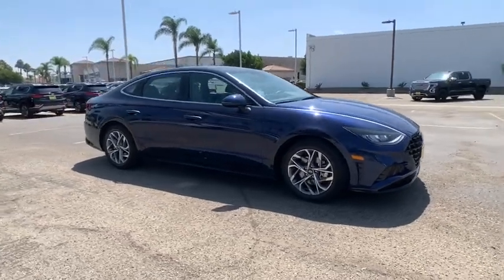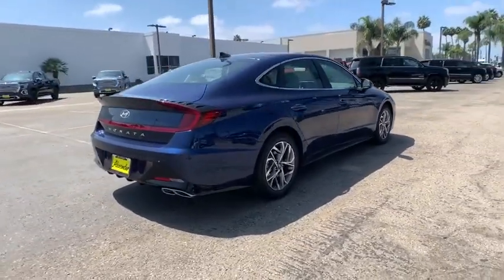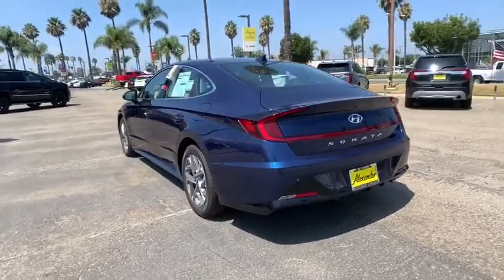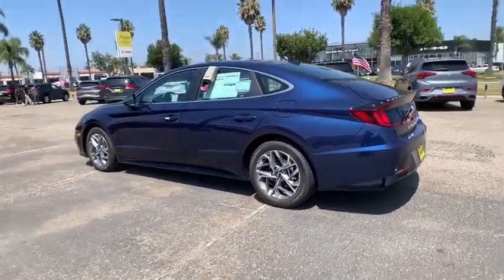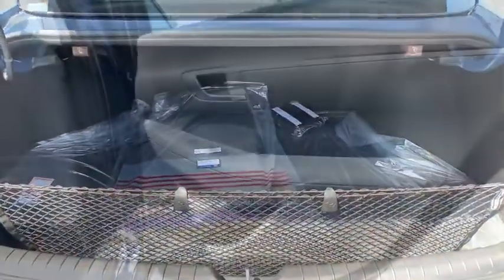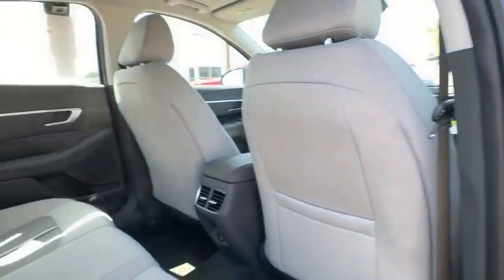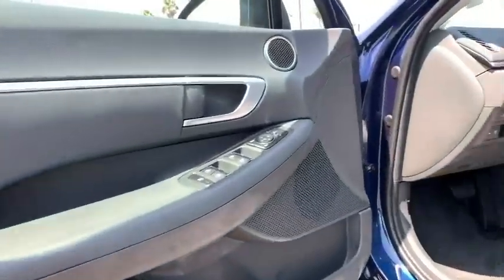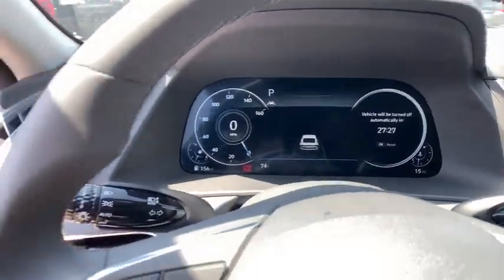2020 Hyundai Sonata Oxnard, Thousand Oaks, Santa Barbara, Ventura, Camarillo, CA LH061279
Stormy Sea New 2020 Hyundai Sonata available in Oxnard, California at Alexander Hyundai of Oxnard. Servicing the Thousand Oaks, Santa Barbara, Ventura, Camarillo, CA area.

Stormy Sea 2020 Hyundai Sonata SEL FWD 8-Speed Automatic with Overdrive 2.5L I4 27/37 City/Highway MPGbrbrbrBig Discounts, Big Inventory, Big Savings - Alexander of Oxnard! Sale Price may include Factory incentives, see dealer for details and additional incentives. Sale Price does not include Fees, Taxes, License or Title Fees.